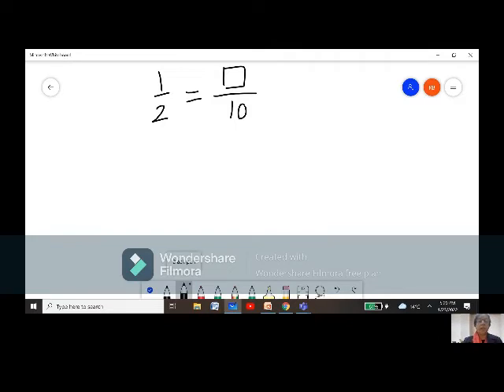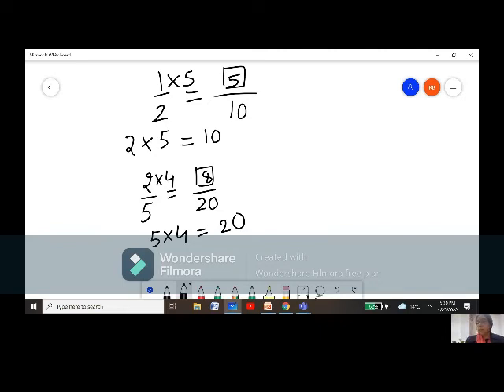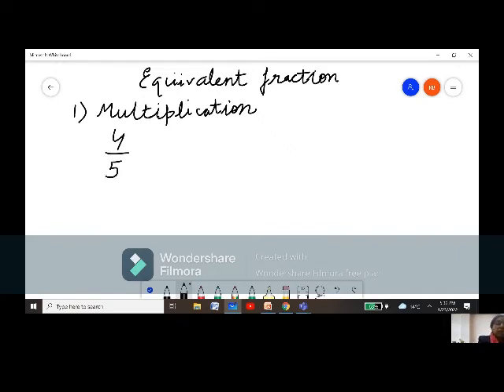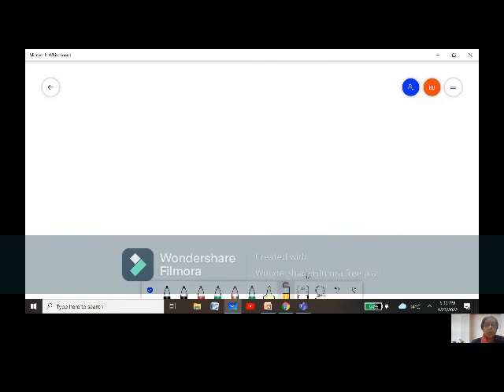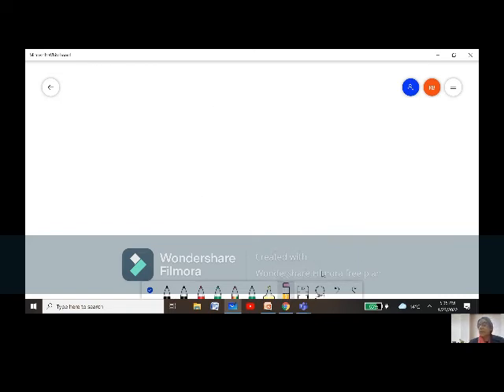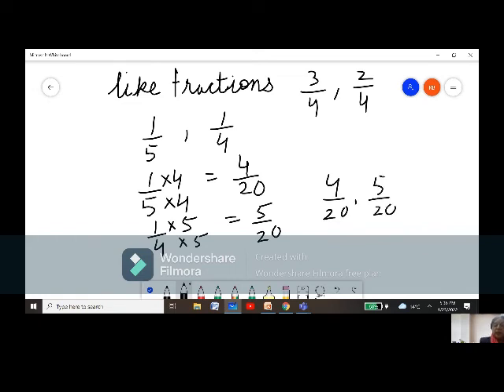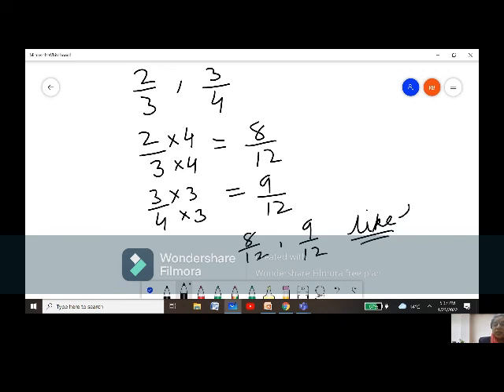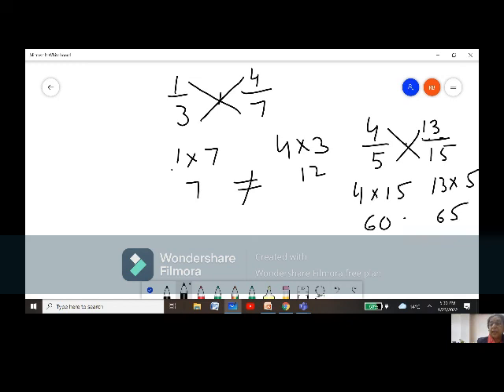Class 4, Mathematics, Revision by Minakshi Beri